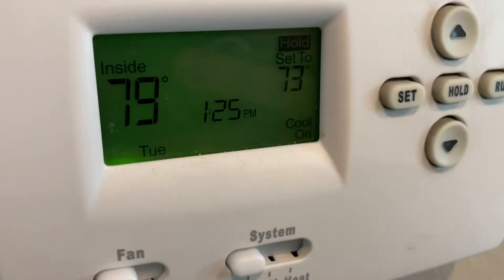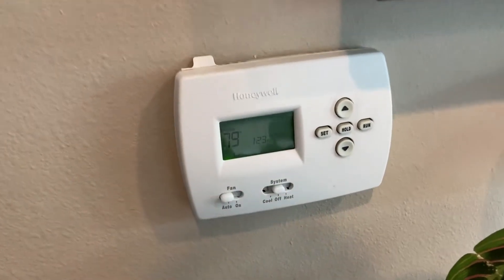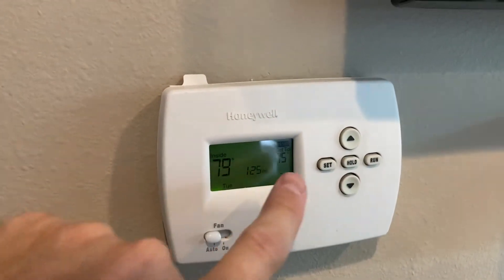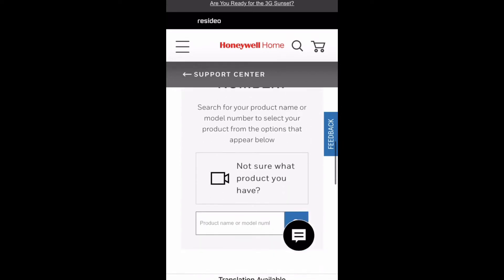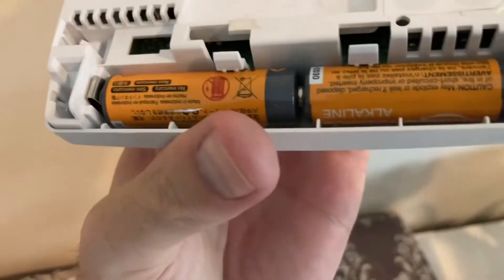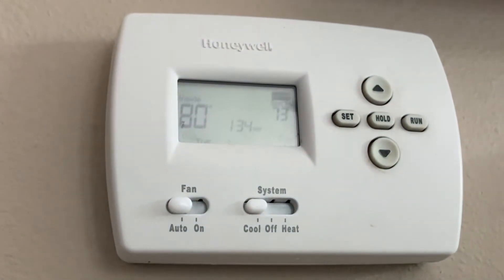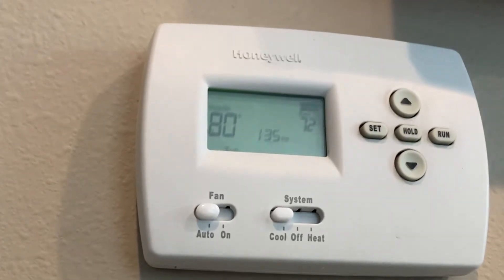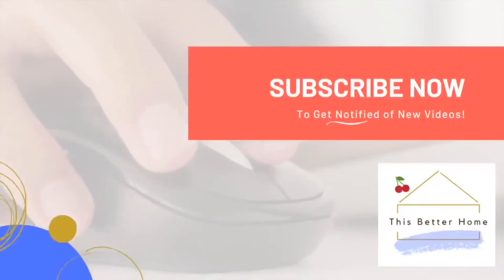🔥 "Cool On" Is Blinking on My Home's HVAC/AC Programmable Thermostat (Honeywell)➔ How I Fixed Mine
CLICK LINKS BELOW FOR ITEMS IN/RELATED TO VIDEO
🔥 Here's my thermostat➔
🔥 Upgrade to this one?➔
🔥 This one also looks sweet➔
🔥 Or a Nest?➔
(CHECK COMPATIBILITY BEFORE BUYING!)

I recently tried turning on my air conditioner on my Honeywell 5 Day Weekday / 2 Day Weekend programmable thermostat (model 105841 / th4110d1007), which is 7 years old now, only to see the "Cool on" blink with nothing happening - the AC did not kick on, no air movement whatsoever. This video shows you my process and how I DIY fixed it (and how maybe you can troubleshoot fixing yours) so that it would turn on and work again. Of course, I'm not authority - always check your user's manual for your specific thermostat and hire an HVAC pro if you need to - be smart and safety first, always. Anyway, I hope this helps!

**(Sometime links change; please inform me if you see any broken or inaccurate links by posting a comment & I'll fix it pronto)**

However, as I personally own most products I review, I try to be 100% unbiased in any recommendations I may give. Additionally, I mostly recommend products that are only 4.5 or 5 stars (i.e. on Amazon). Thanks and enjoy DIY Bandit!